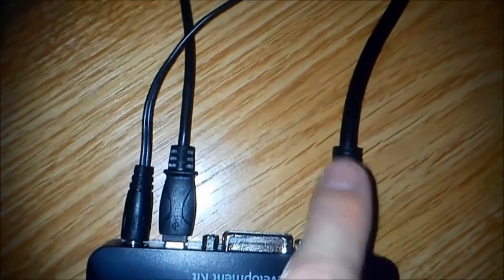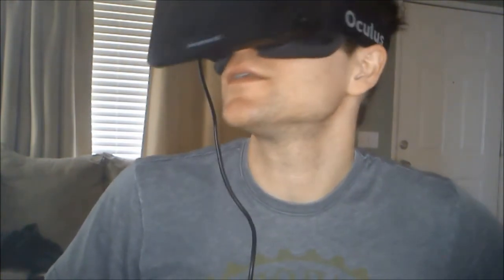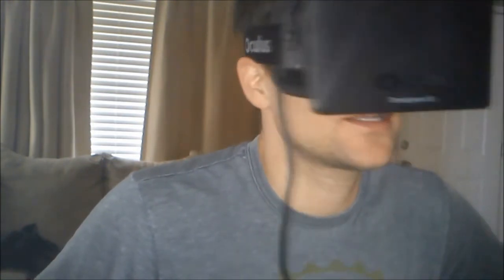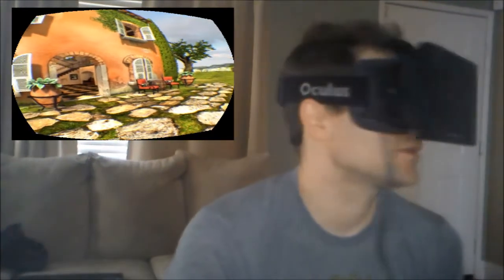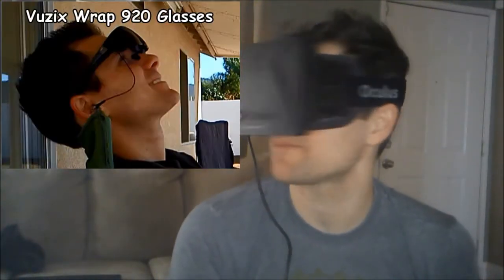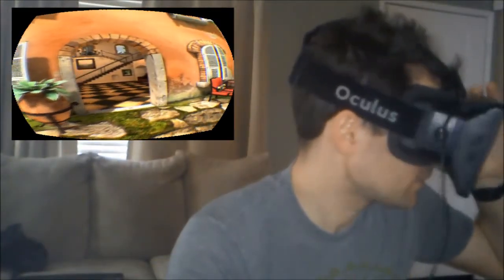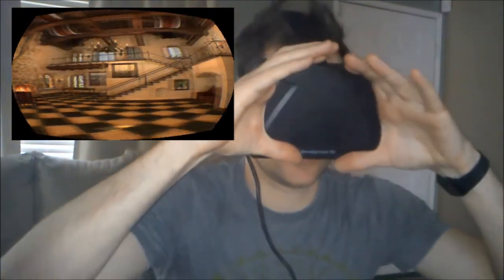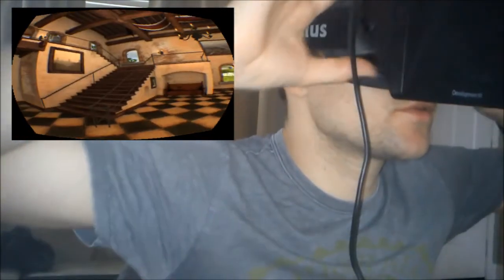Oculus Rift Review, Unboxing, REACTION #1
I unbox, review and test out my new Oculus Rift (Developers Kit). I have been watching videos about it for over a year, and I want to talk about some things that I havn't seen anyone talk about.I'm not a Developer, I Just could not wait for the commercial version anymore. I do some 3D modeling so maybe I will develop something.